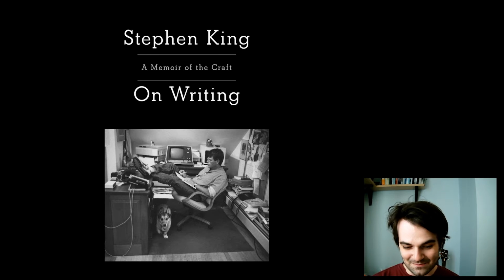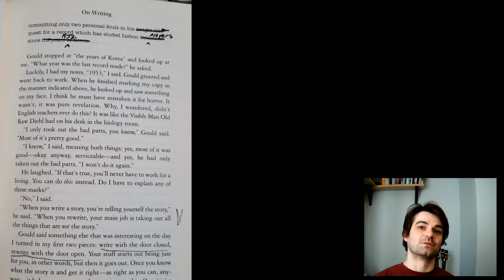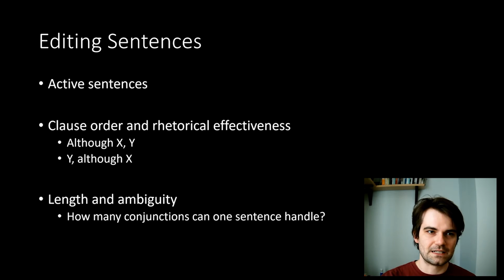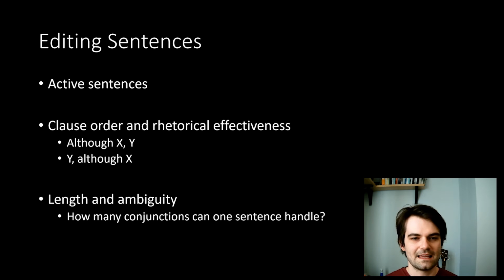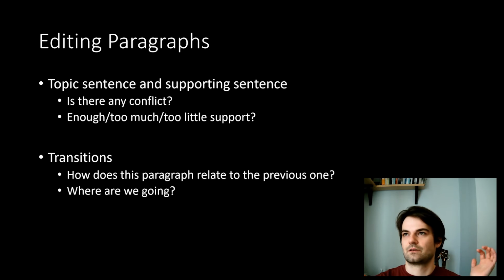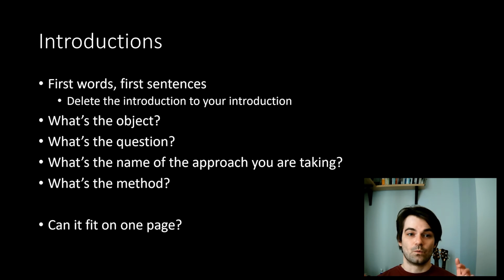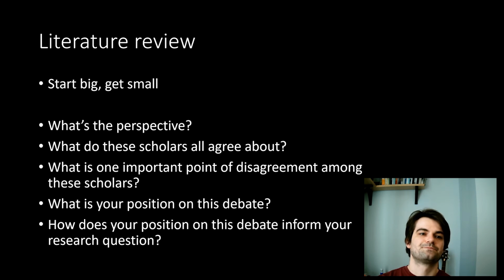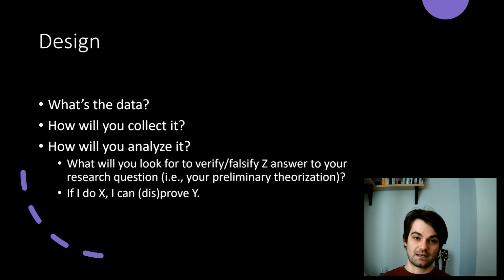Writing a Sociological Research Proposal pt.3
Produced for a course on the sociology of material culture, this video goes over the basics of editing a sociological research proposal while providing tips, examples, and exercises.

King, Stephen. On Writing: A Memoir of the Craft. New York: Simon and Shuster. [Passages on pgs.51-58]